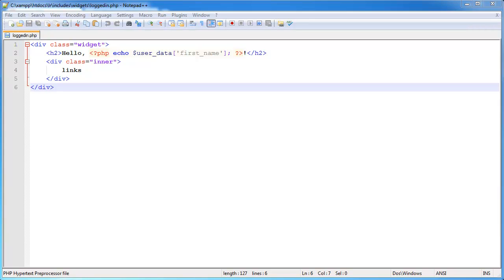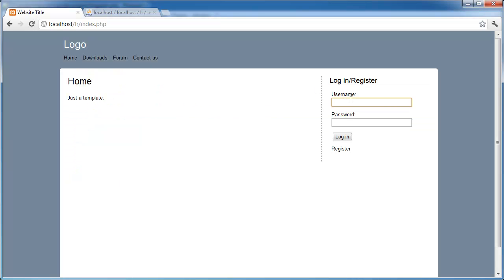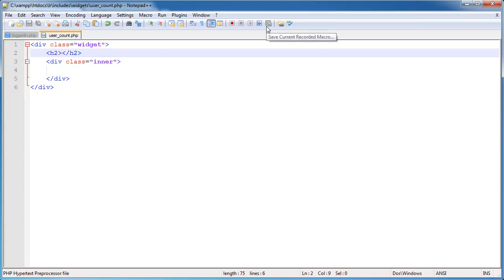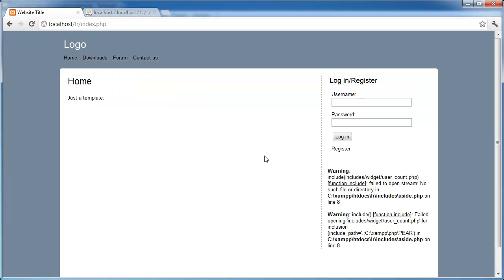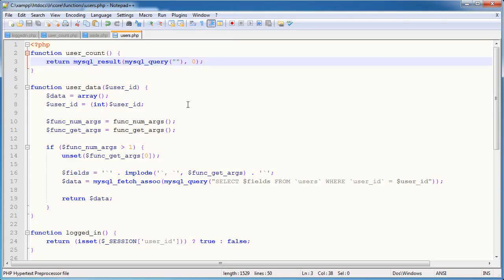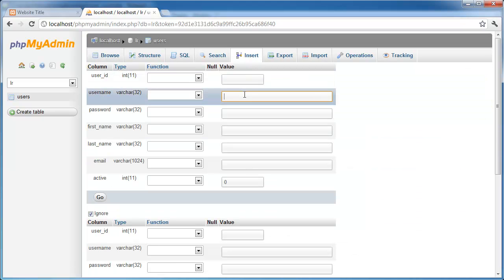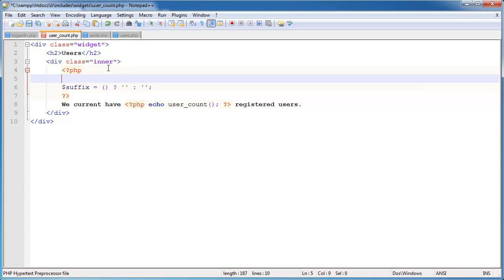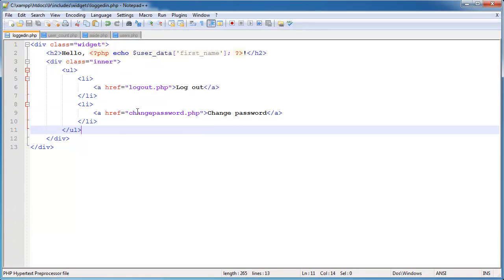CodeIgniter Tutorial | Widgets